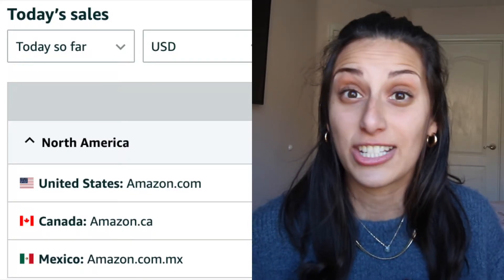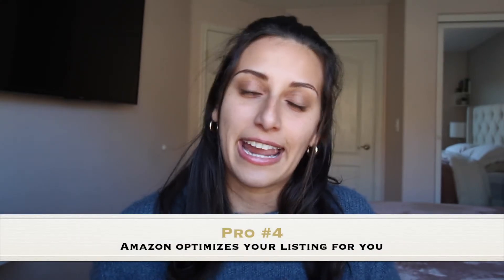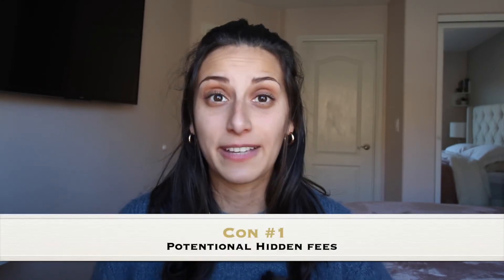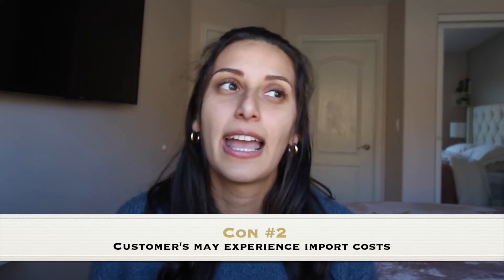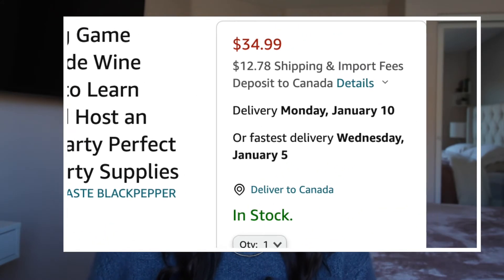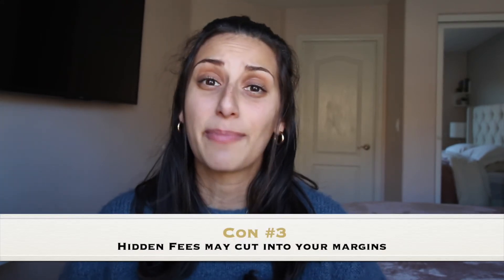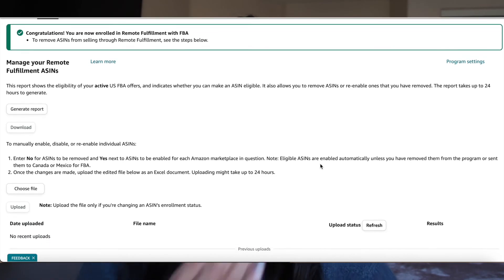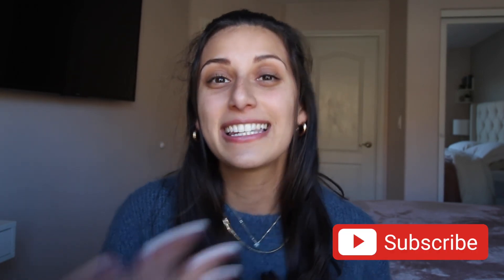Pros and Cons of Amazon's NARF Program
Amazon's North American Remote Fulfillment Program (NARF) is a must for US based Amazon sellers. Not only do you get to expand your businesses to 2 new countries and increase profit sales, but you can do this with just a few easy steps and start selling TODAY!

Amazon FBA Software Tools:
✔  Helium 10 (advanced product research & keyword tool)

for discounts on 3 months of Jungle Scout!!

FAVORITE SITES 💻
△ Sign up for the Passion Product Formula & as a thank you you'll receive a FREE 1-on-1 CALL WITH ME!

△ Build conversational surveys that’ll get you a 40% higher completion rate from customers with SurveySparrow

BUSINESS 🍷
→ Purchase Vino Cards (Link to Amazon)